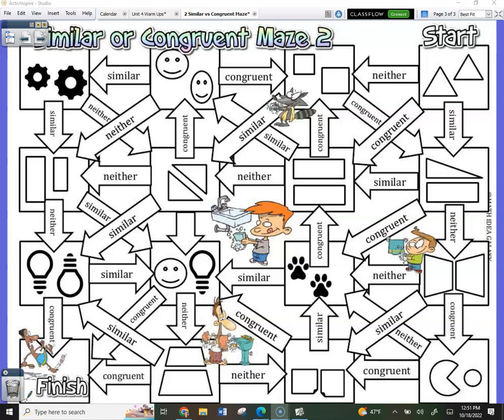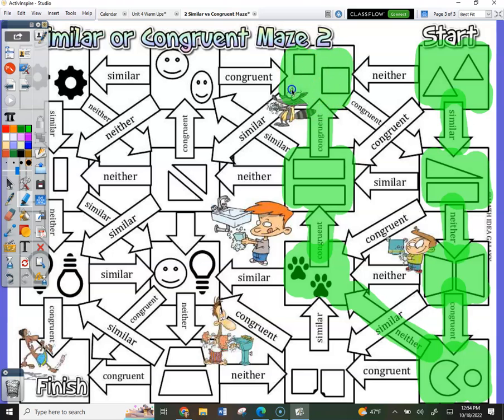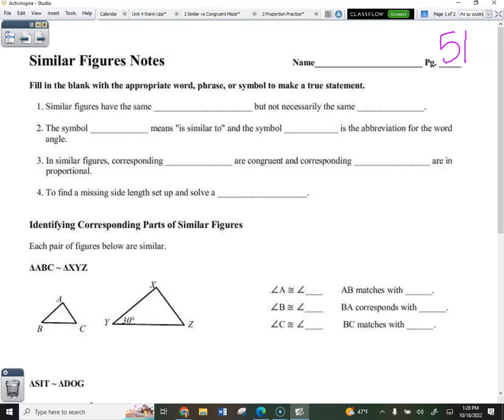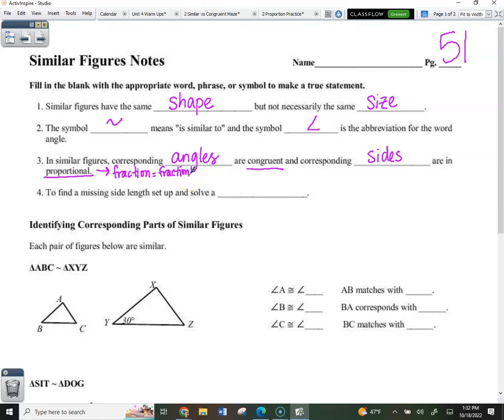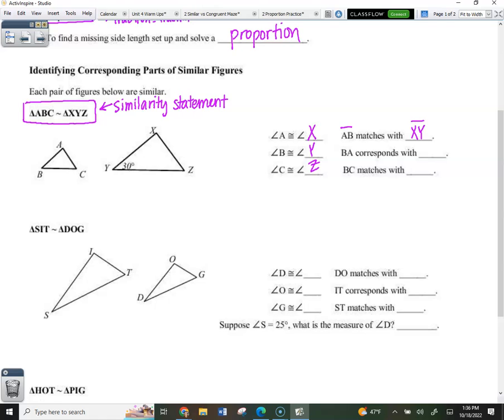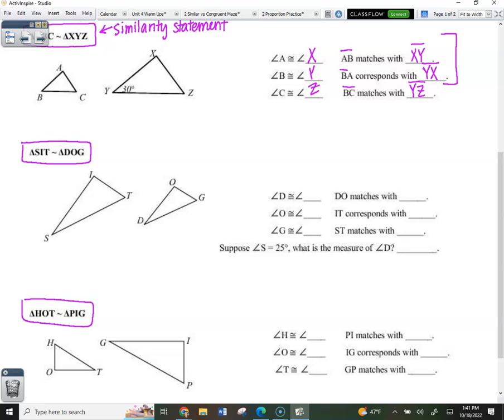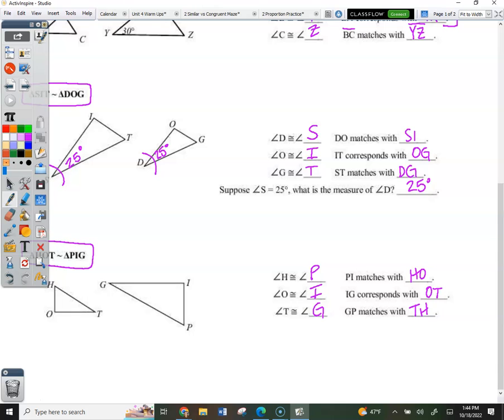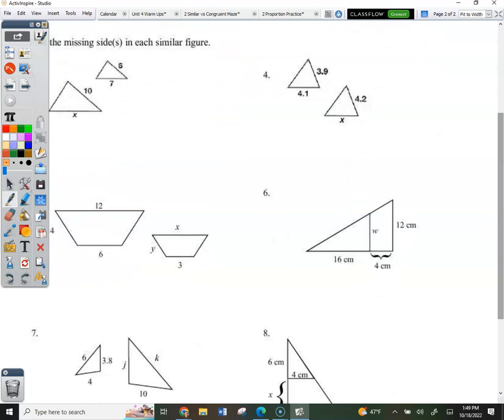P. 51 Similar Figures Notes